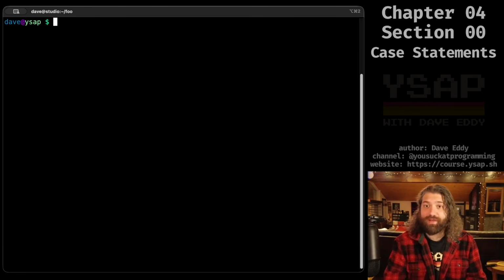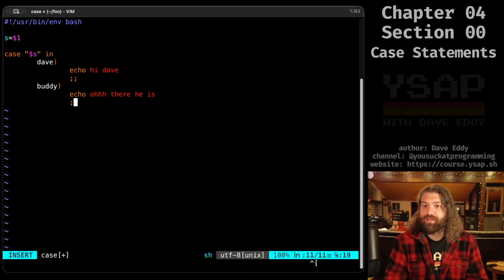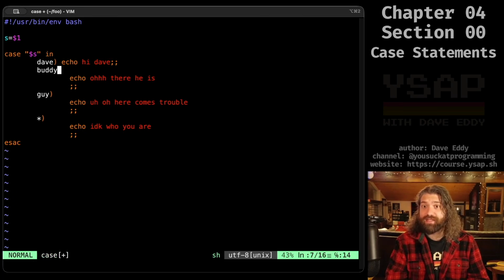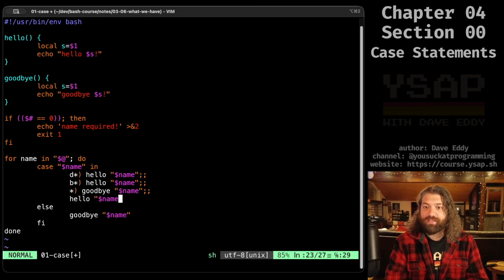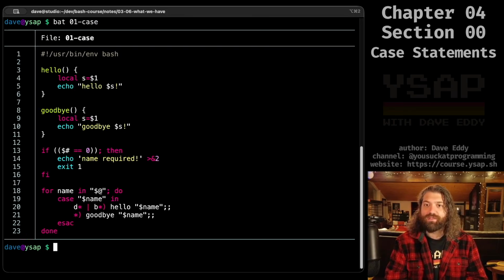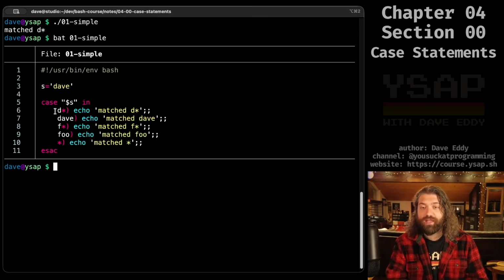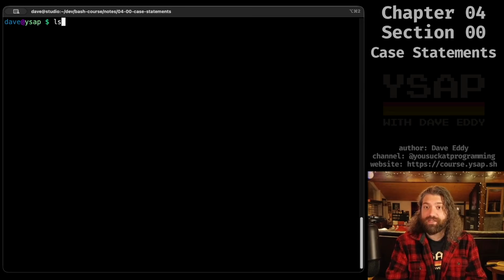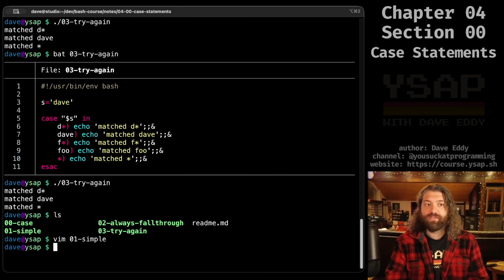Case Statements in Bash - Bash Scripting Course (pt19)